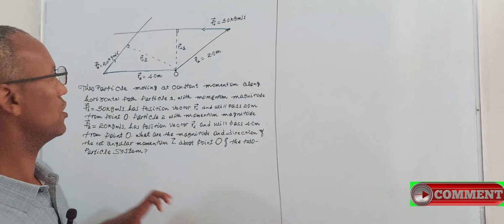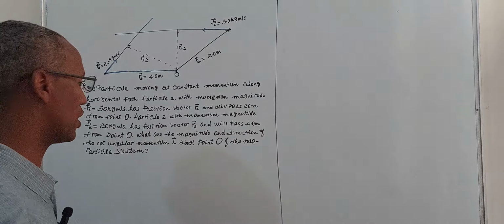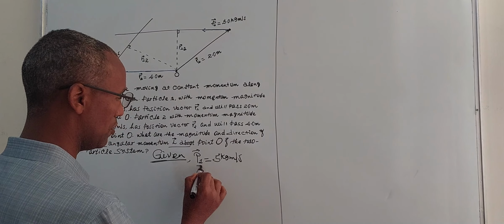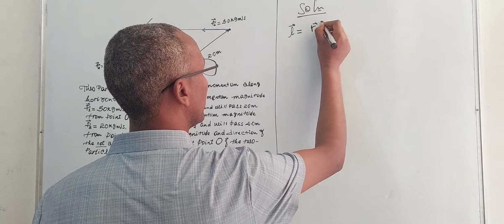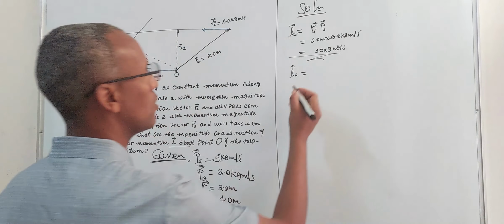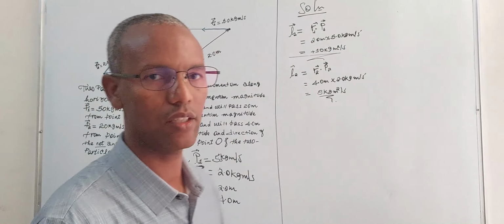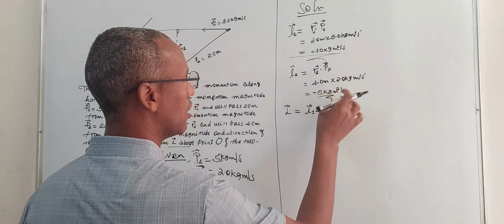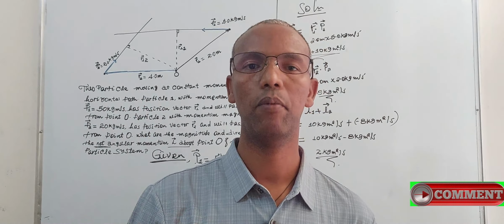How to Find Net Angular Momentum (Step-by-Step!).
Struggling to find the net angular momentum of multiple particles? 🎯 In this step-by-step physics tutorial, we break down exactly how to calculate the magnitude and direction of net angular momentum \vec{L} about a fixed point O.